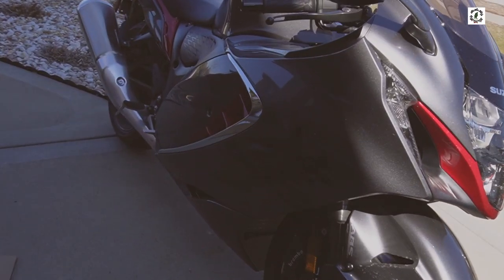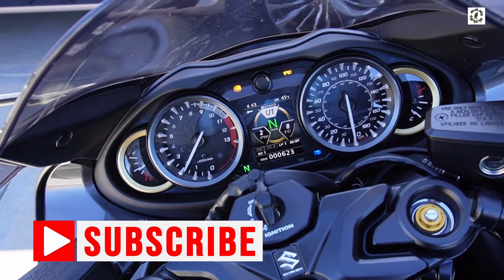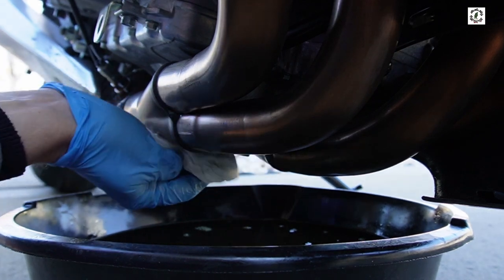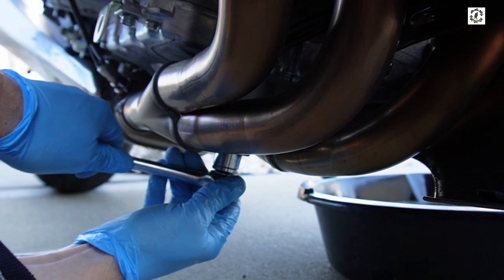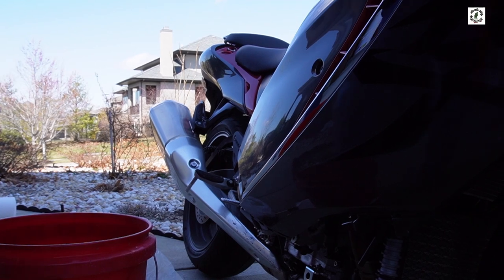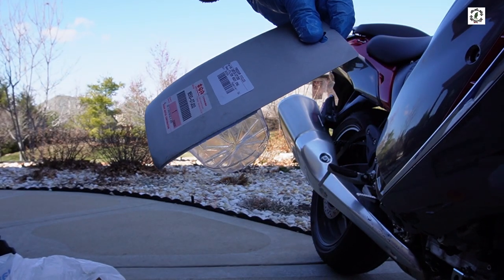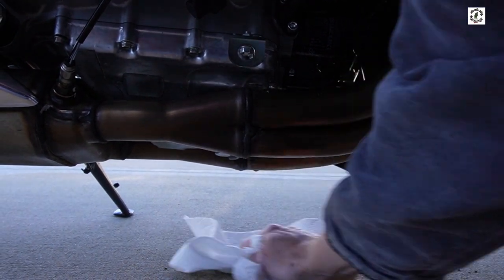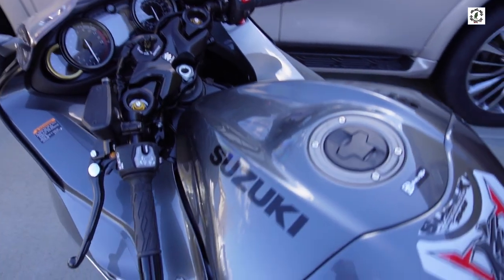2023 Hayabusa Oil Change Tricks and Tips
I walk you through the step-by-step procedures for changing the oil and filter on the 2023 Suzuki Hayabusa (Gen3).  I includes some tips that will have you a lot of time and hassle.

0:00 to 0:58 Introduction
0:59 to 2:00 Removal of Body Panels
2:01 to 4:20 Draining Oil
4:21 to 10:00 Removing and Replacing Oil Filter
10:01 to 10:38 Discarding Used Oil
10:39 to 13:40 Adding New Engine Oil
13:41 to 14:56 Final Tips and Summary
I have formed a Montana LLC to serve as a holding company for my vehicles purchased going forward. Note that for vehicles registered in the State of Montana and purchased through a valid Montana LLC entity, there are no sales or property taxes applied.

Check them out to see if it might be a fit for your motorcycle, RV, ATV, boat and other powersports purchases.  Note that I may earn a referral fee if you start an account with them so please tell them you found about this opportunity through Cycletron Youtube Channel!